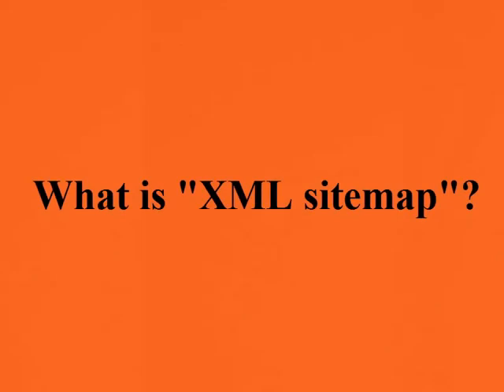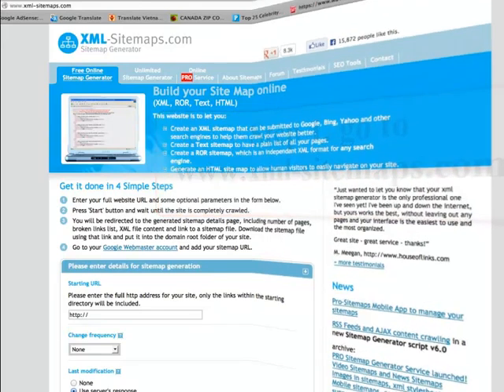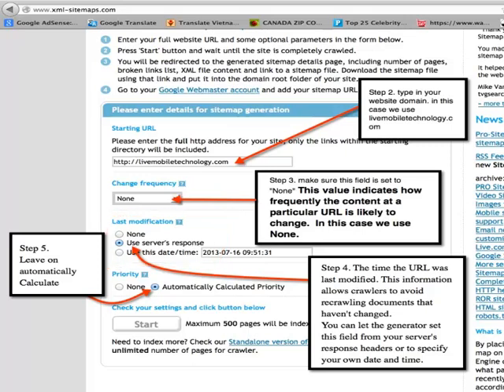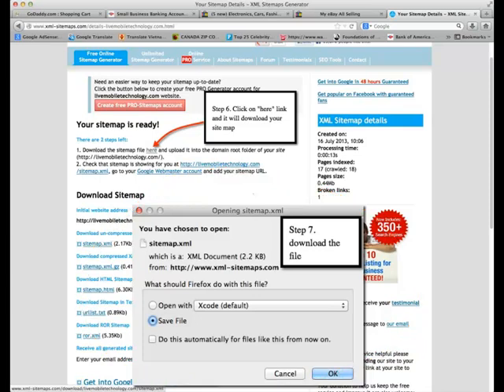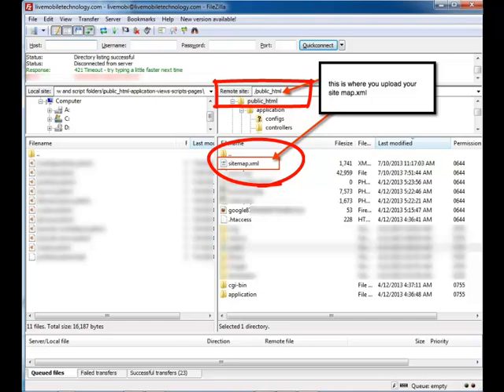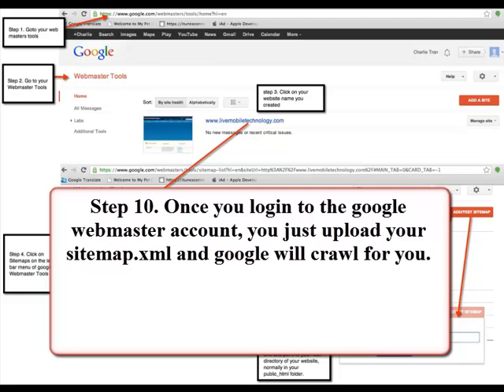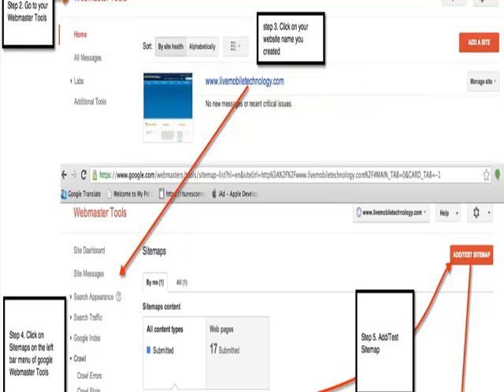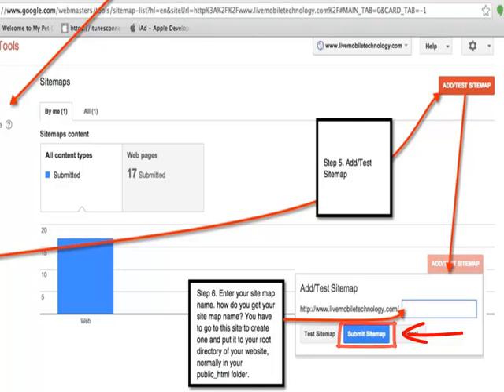how to make a xml sitemap and upload to google web master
In this tutorial, i am showing you how to make a xml sitemap and upload to google web master.